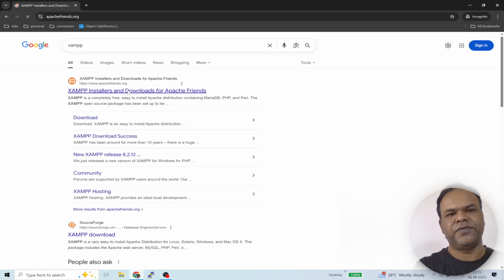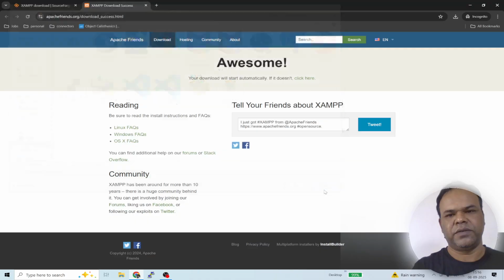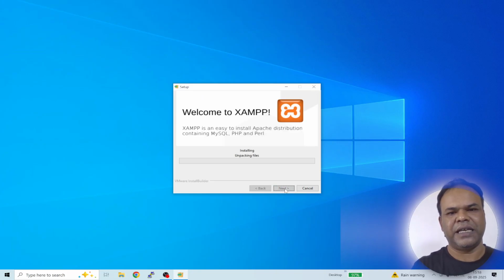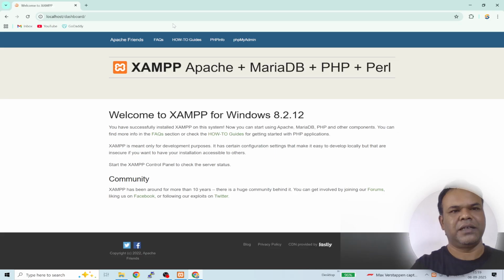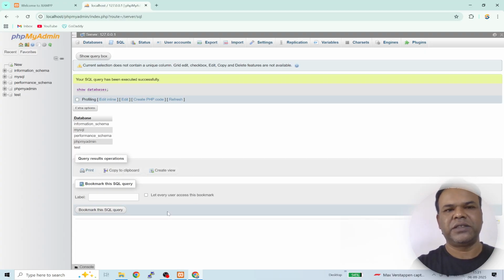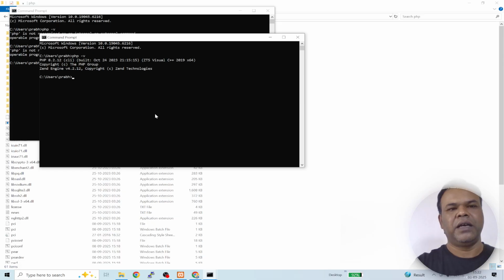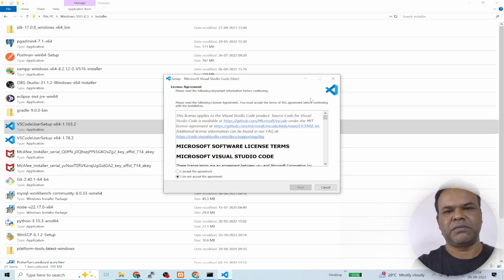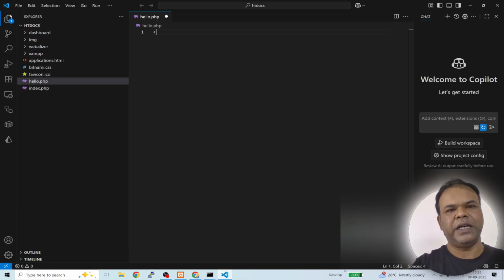XAMPP and VS Code installation for PHP